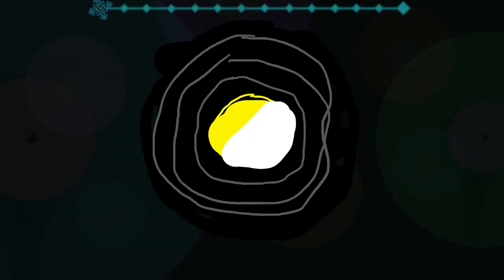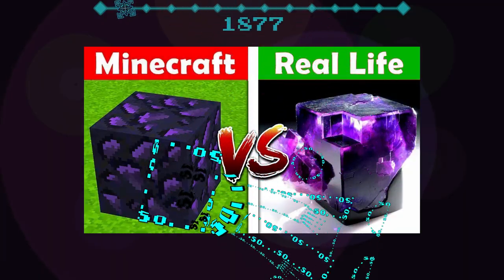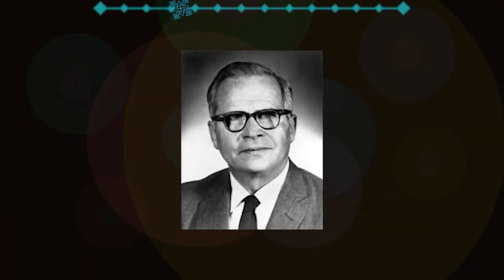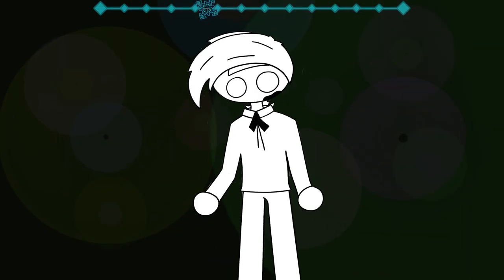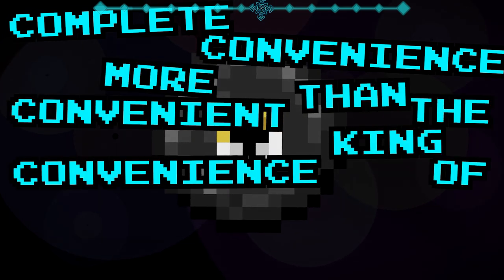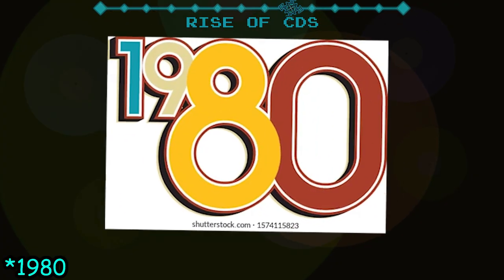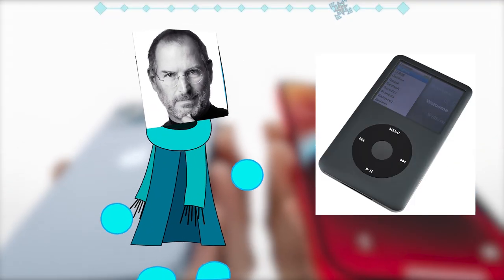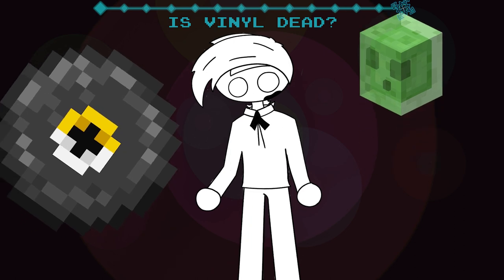A Complete Explanation of Vinyl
finally after months of working on this project, it is finally finished...
damn that was hard. I was really tempted to give up on it loads of times but we managed to pull it off.
Thanks to DarkBlock for editing parts of the video! And thank you everyone for watching, means the world! :)

0:00 Intro
1:28 1877
2:56 Cringy transition
3:47 The disc beginnings
4:17 How vinyl is made
5:10 How they work
5:49 Bonus theory
6:28 Era of the Tape
7:57 Rise of the CDs
8:35 Why they took over
9:20 The beginning of the end for CDs
9:55 Going back to vinyl
10:23 Does vinyl sound better?
10:45 My theory
11:10 Is vinyl dead?
11:43 Outro